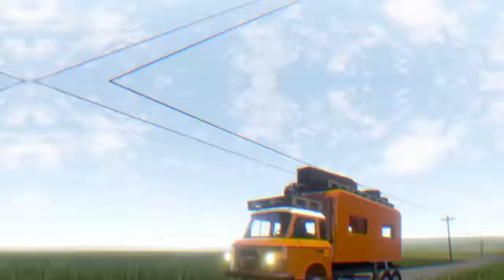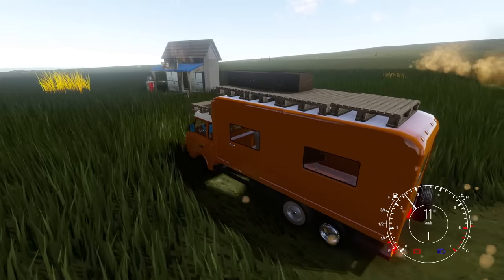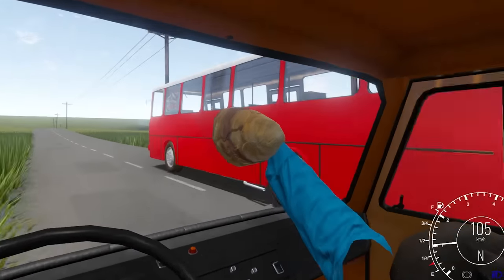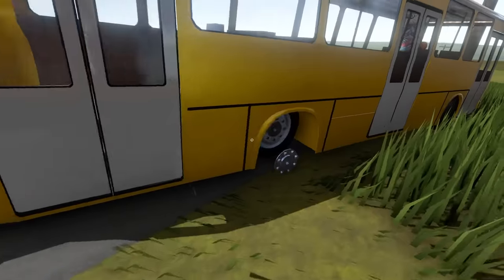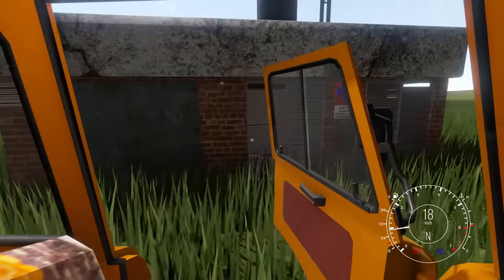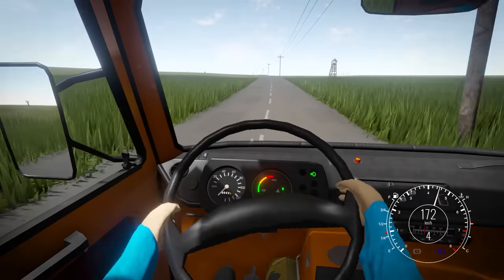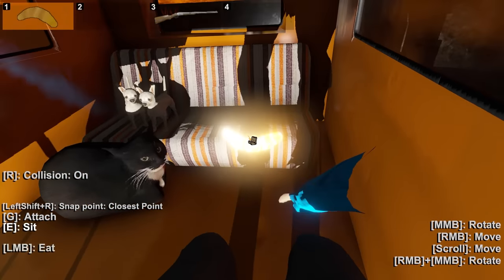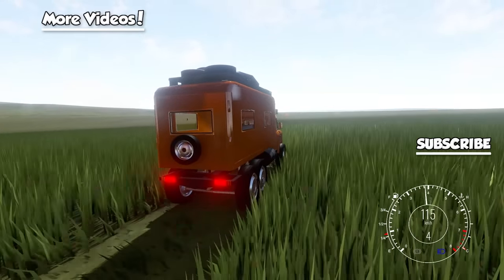I Built a MONSTER RV! - The Long Drive Gameplay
I built a Monster RV in the Long Drive Gameplay. By scavenging the post apocalyptic wasteland for parts, can SpyCakes upgrade and get building his car into a Monster RV? This is the Long Drive gameplay!